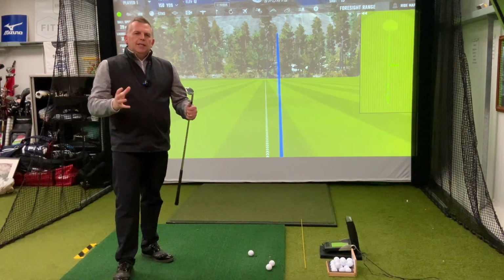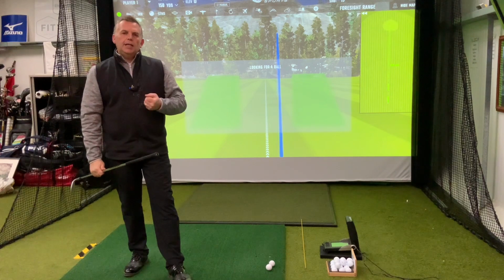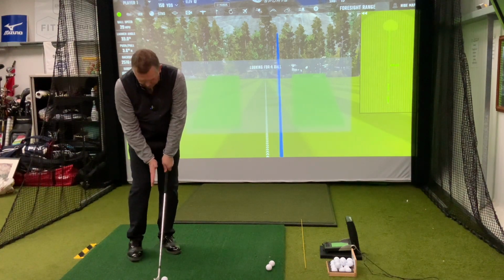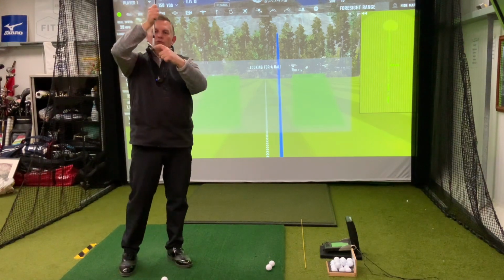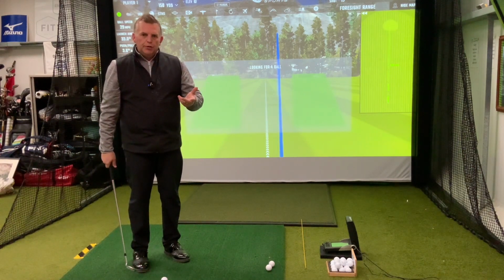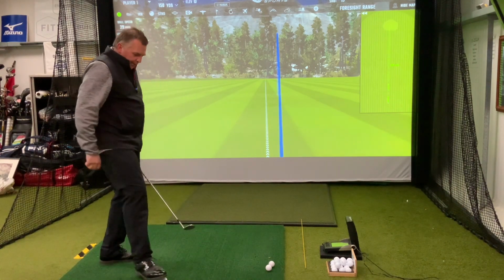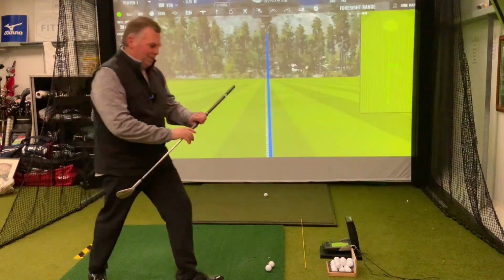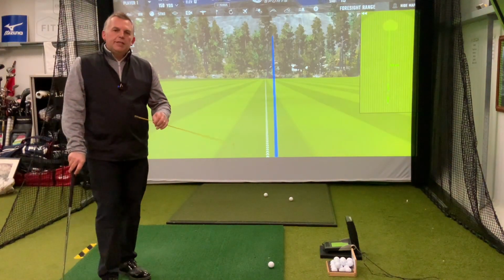CHIP WELL SCORE WELL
How to improve your chipping technique